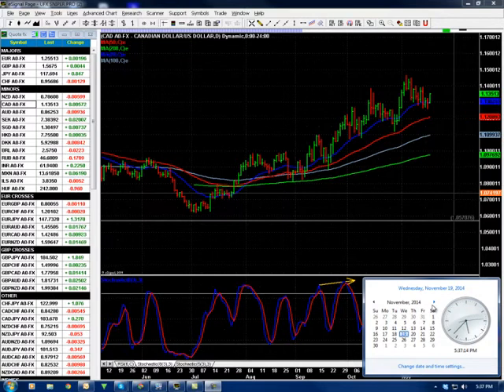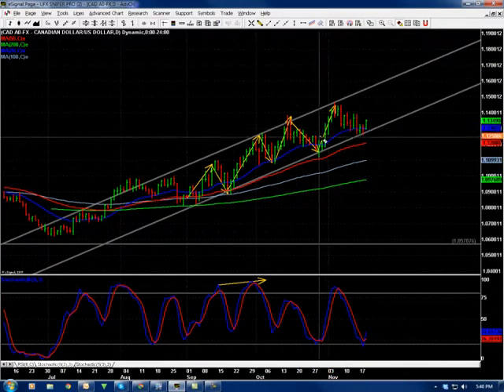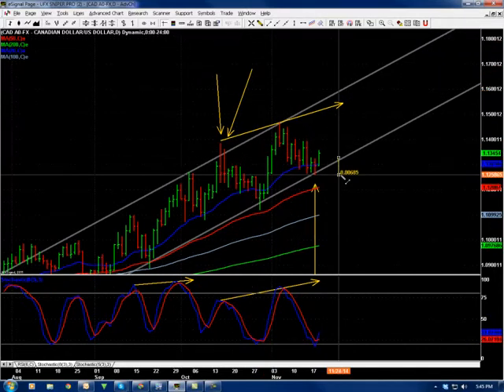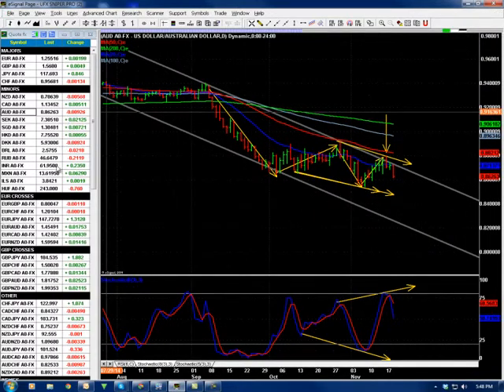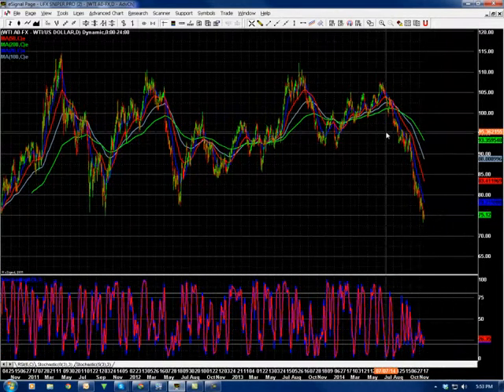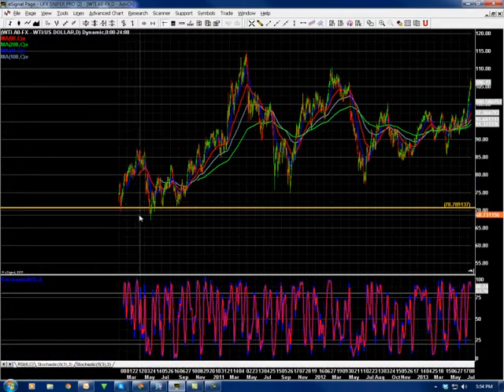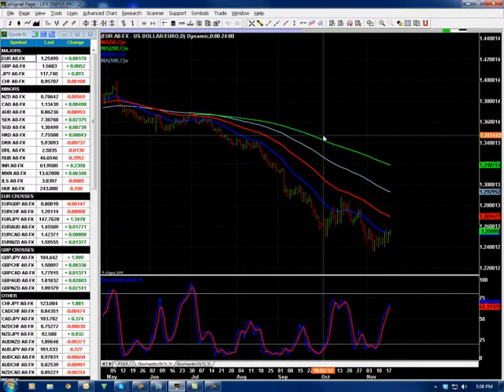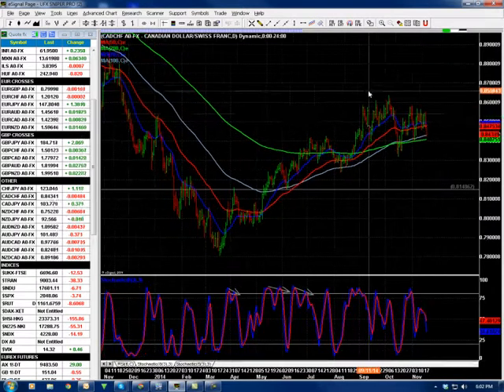19112014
Market Analysis